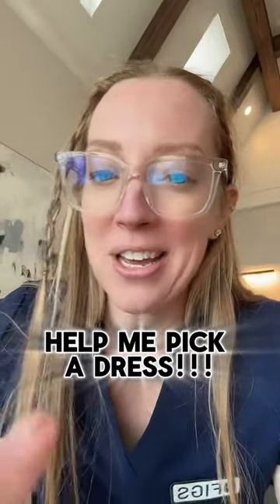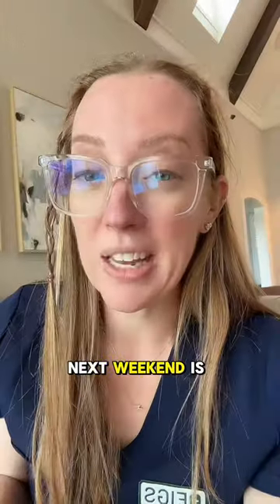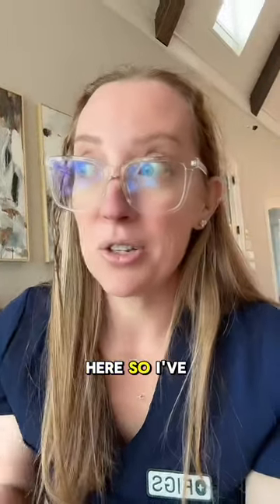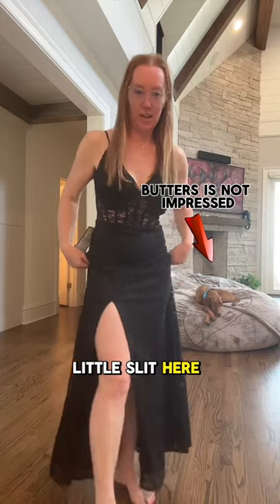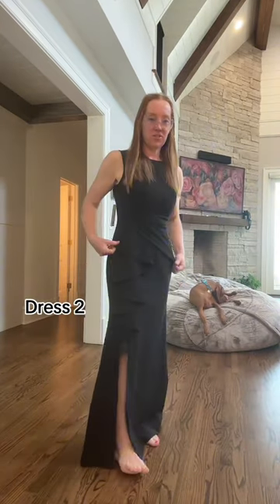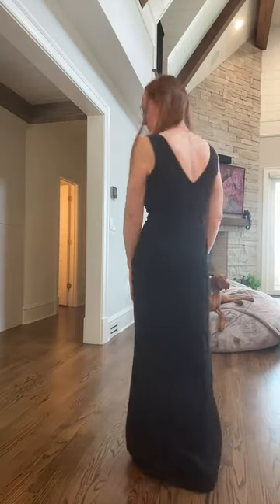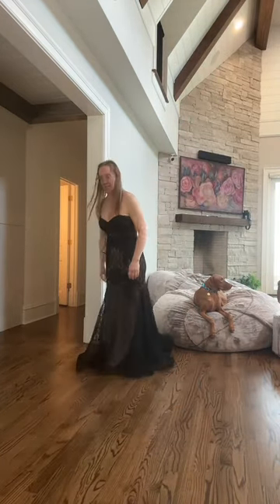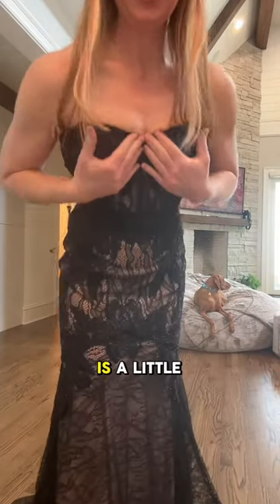Which dress do you think is best for a black tie event?